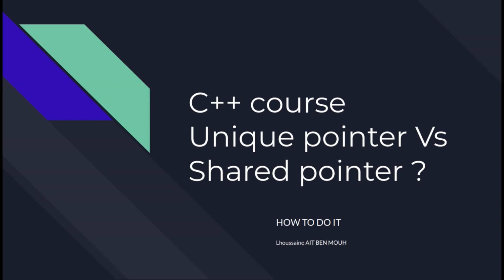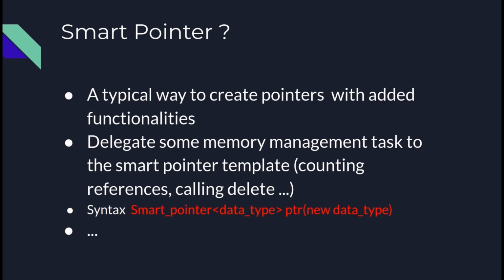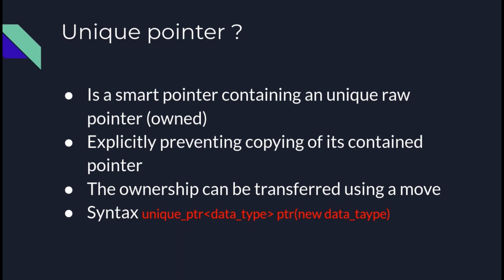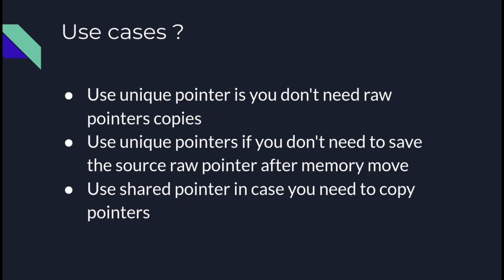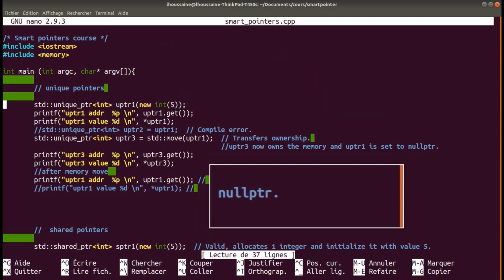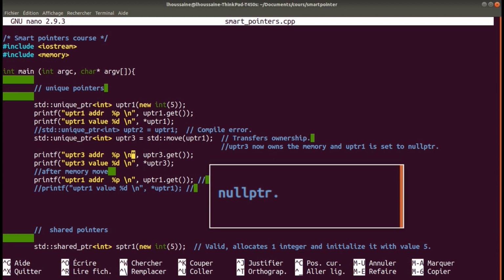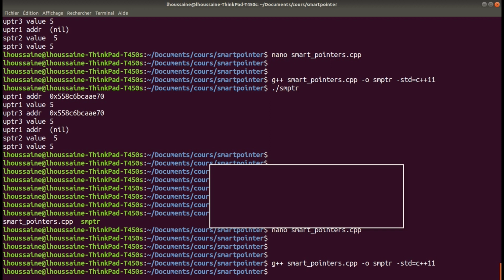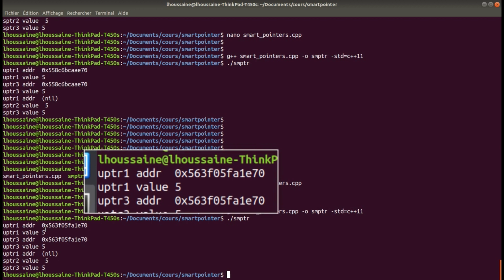Ho to use C++11 smart pointers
In this course I'm showing you how to use smart pointers as it's a very interesting C++ 11 feature, in this video I will answer the key questions about the subject and give you the practices.

What is a smart pointer ?
What is a unique pointer ?
What is a shared pointer ?
When should use unique pointer  and when a shared pointer is required ?